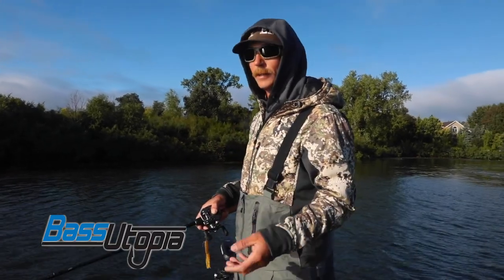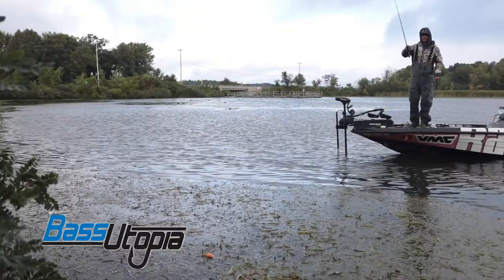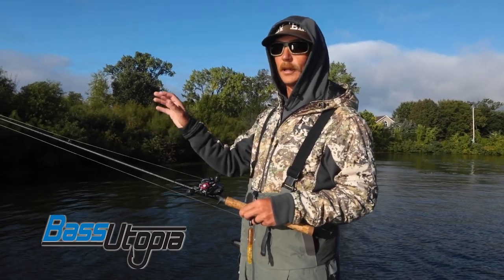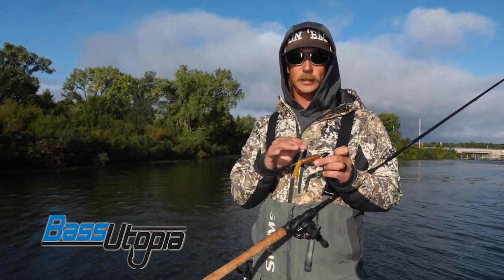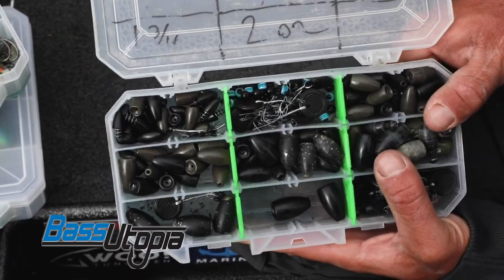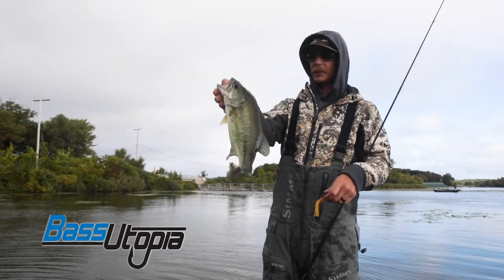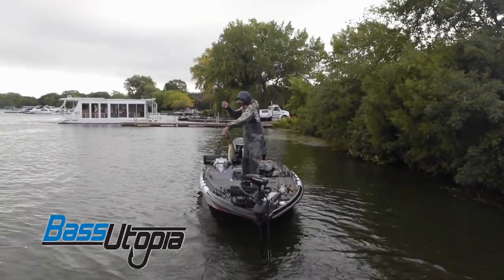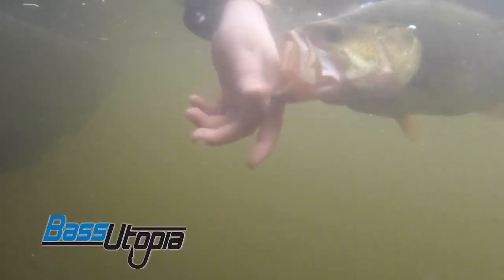How to Punch Mats like a Pro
Big weights, heavy rod, heavy line, and big bass are all things to factor in while punching. When bass are hiding in the thickest cover, you’re probably going to need to break out the punching gear and go in after them. Seth Feider shares his thoughts on punching through lily pads, matted grass, and floating vegetation. One of the most important things to keep in mind is that punching is a reaction bite, the element of surprise is what gets you bites. For this reason, having a weight that penetrates the cover without getting held up is key. Often times the bait is dropped right on the fish's nose, forcing them to bite.

1 oz WOO! Tungsten Weight

Bass Utopia is is your go-to source of fishing information, coming straight from the minds of some of fishings best anglers. You can expect to find lure reviews, rod and reel breakdowns, on the water demonstrations, podcasts, and more.